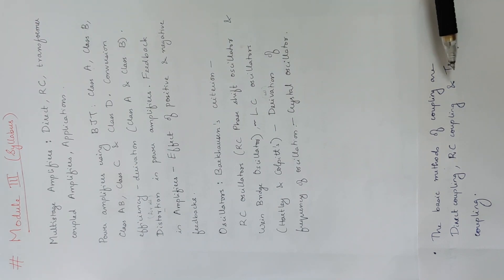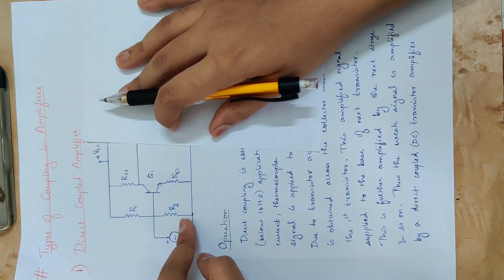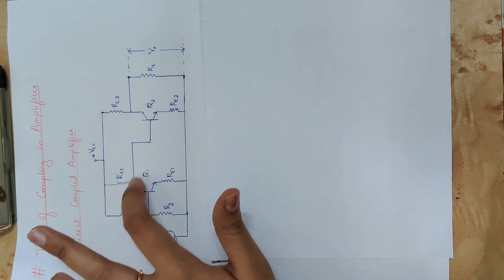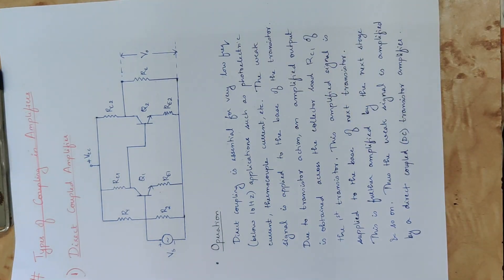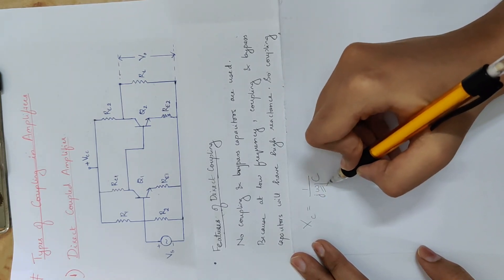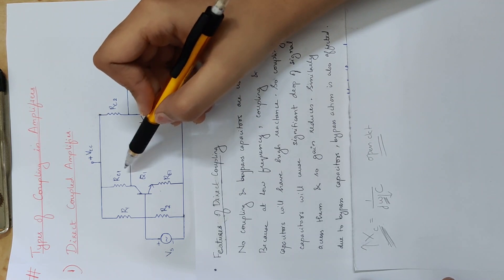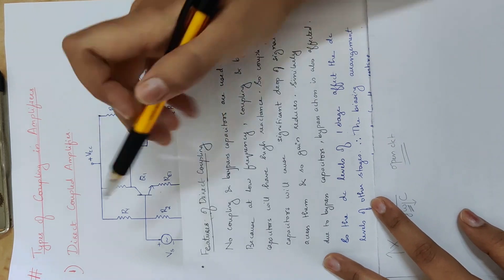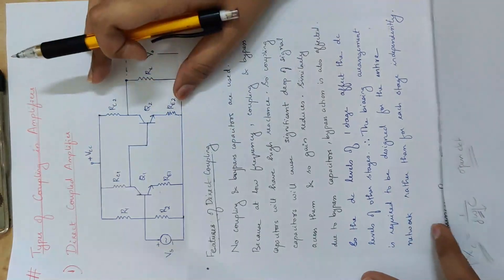3 Mod 3 AE Direct coupled amplifier 1